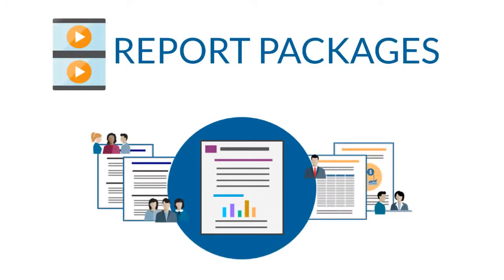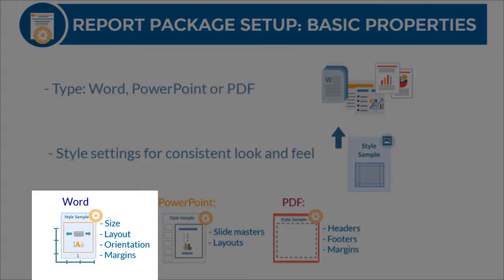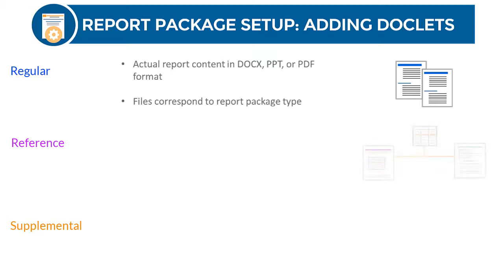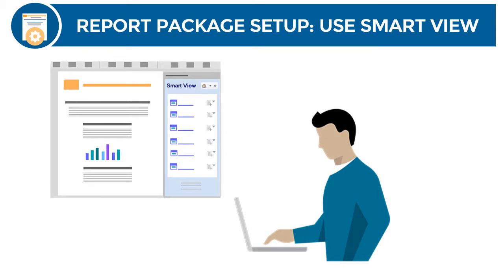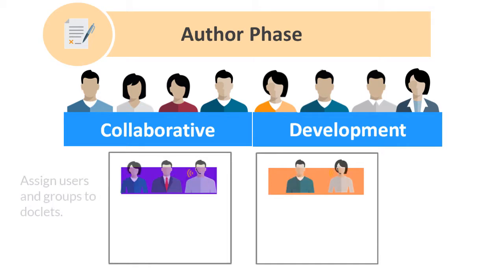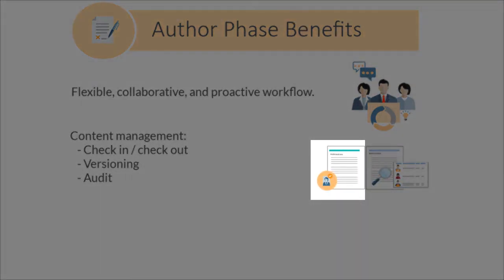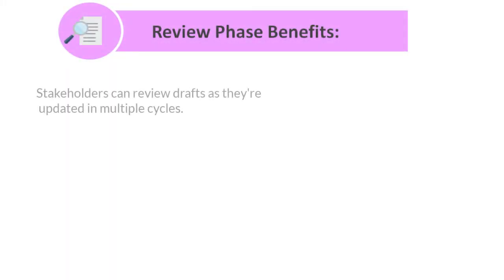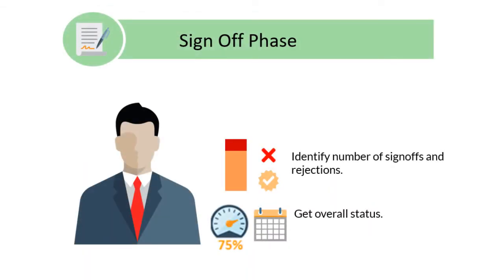Overview: Report Packages in Narrative Reporting Part II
Describes how to create a report package structure (the basis of a report package) and further explores the benefits of each development phases.